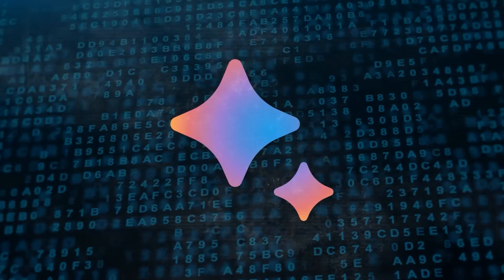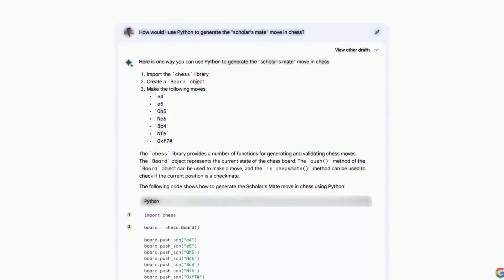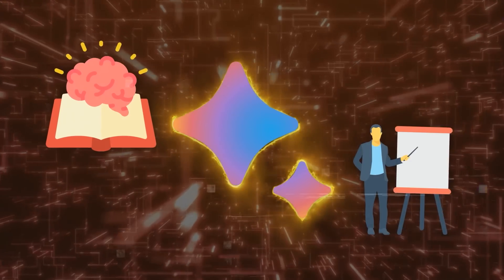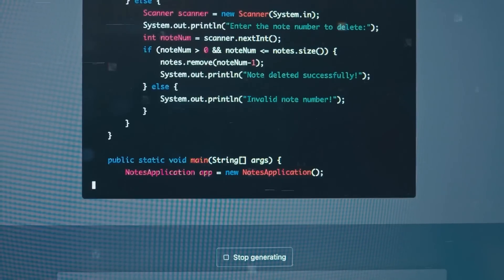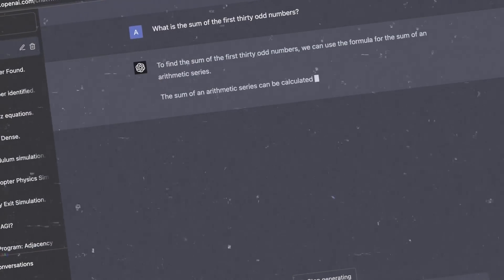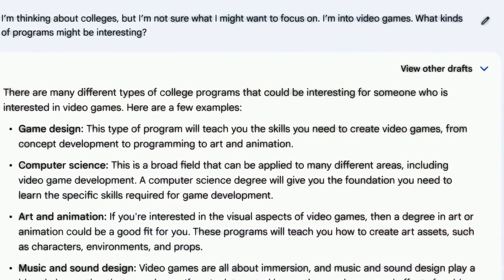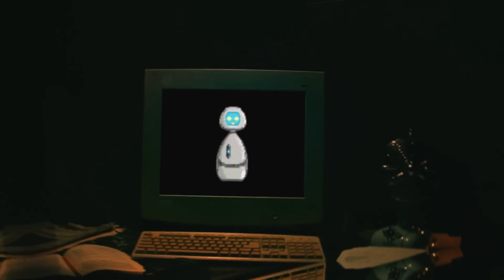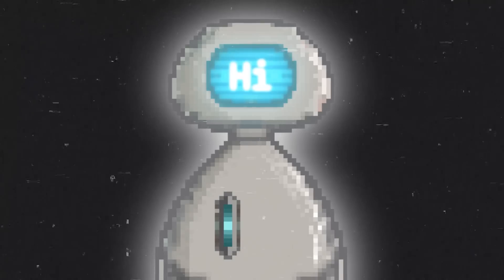Google's Bard AI Just Got a Major Upgrade: Outsmarts OpenAI's ChatGPT-4 !?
Google has updated its AI chatbot, Bard, to include enhanced mathematical and logical reasoning abilities powered by a new language model, PaLM 2, outpacing the capabilities of competitors like ChatGPT 4. This update allows Bard to execute computations, generate code, and present information in tabular format, greatly expanding its utility in fields such as education, development, and data analysis. Despite some limitations, Bard's improvements mark significant progress in AI-assisted search and conversation, positioning it as a formidable tool in the landscape of AI chatbots.